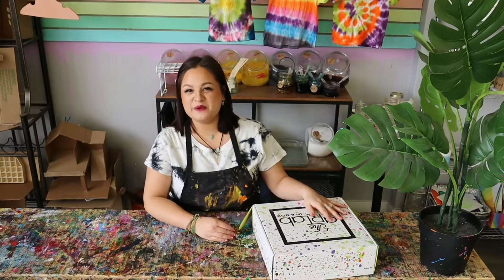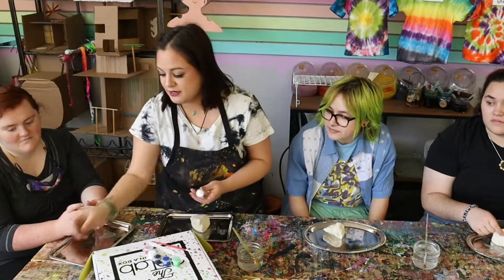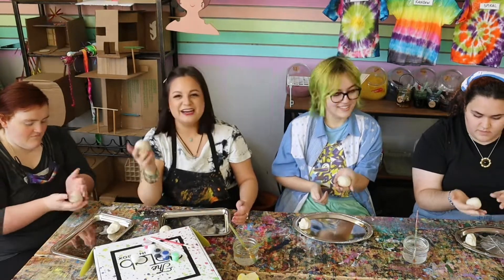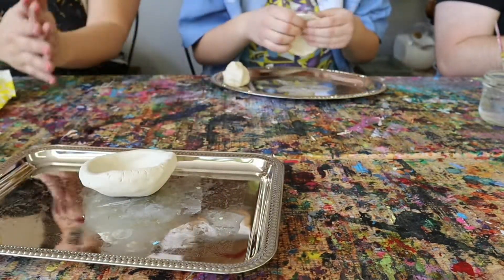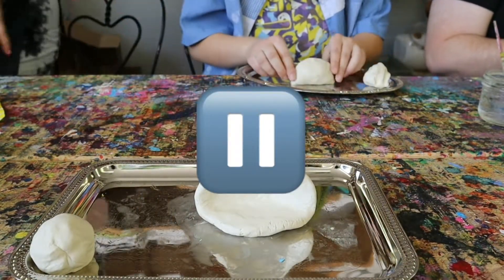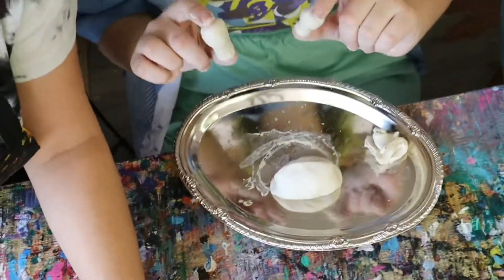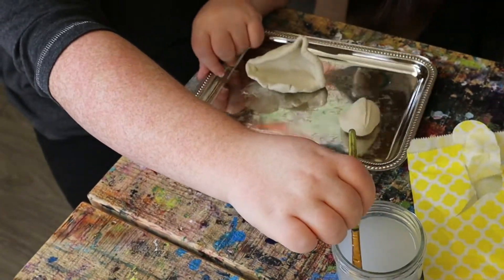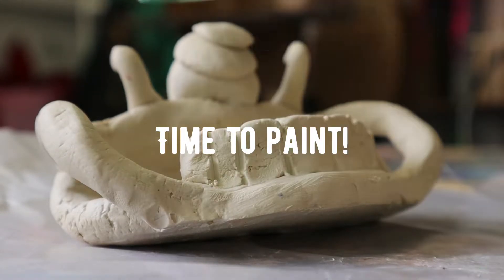MONSTER MADNESS (march2022) - Painted Clay Monster